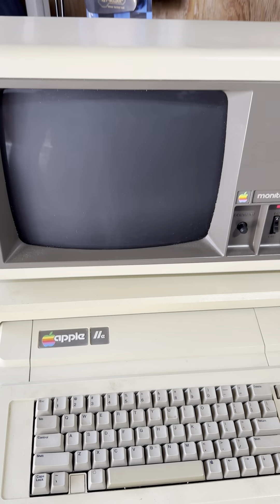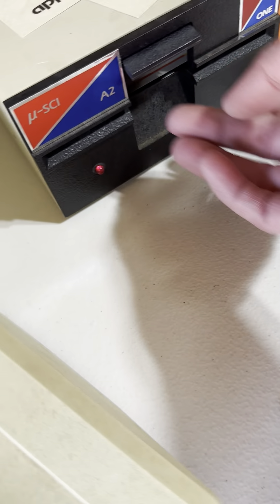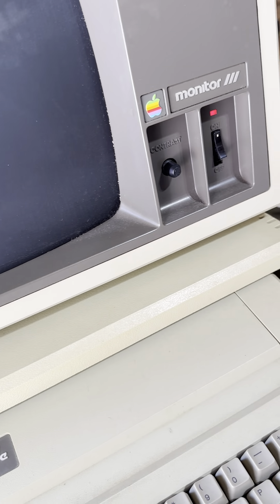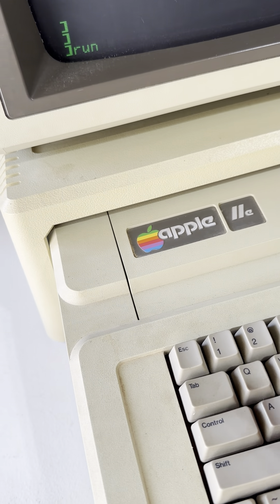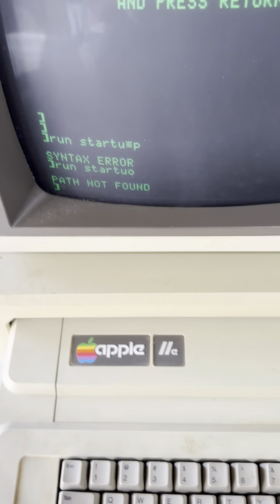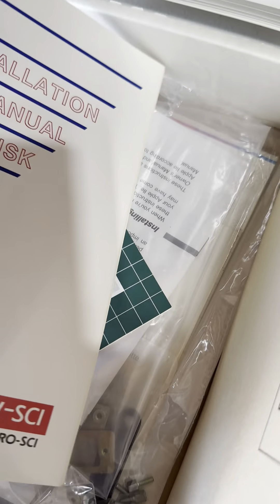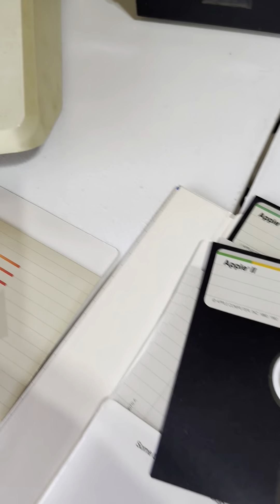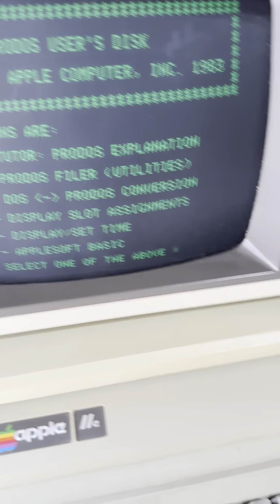VTG Apple lle Computer A2S2064 + A3M0039 + A2 w/ ORG BOOKS+ DISKS Tested w/VIDEO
BE LIVE LATE AFTERNOON 04/13/23

Vintage Good Working condition see the video shows it working has some discoloration from age, monitor video cord is not orig what I had. No mouse  See All Pictures For Descriptions.